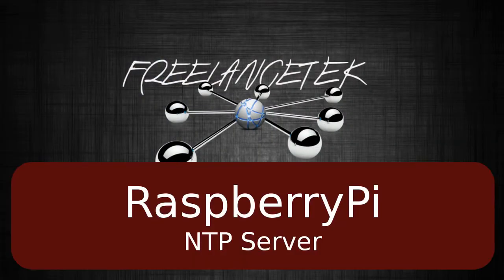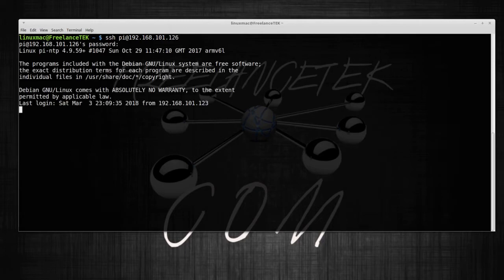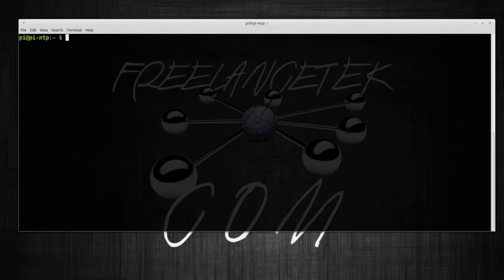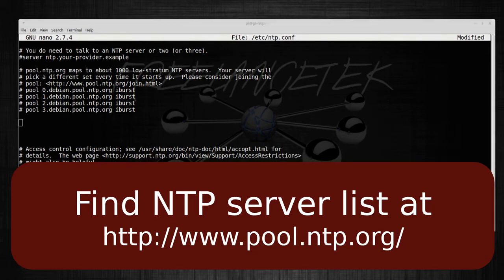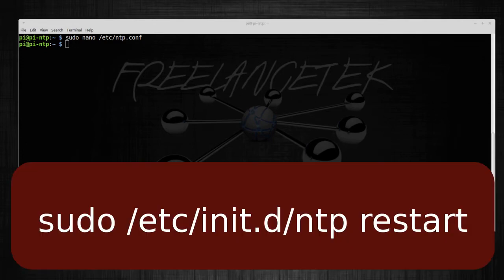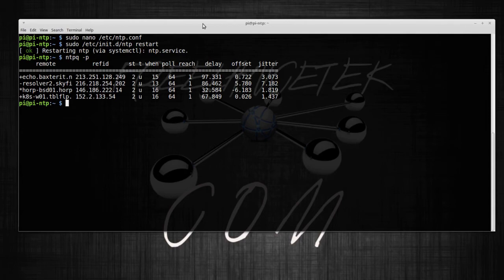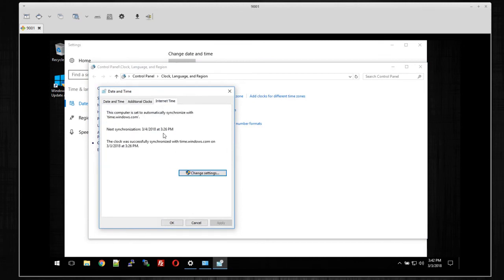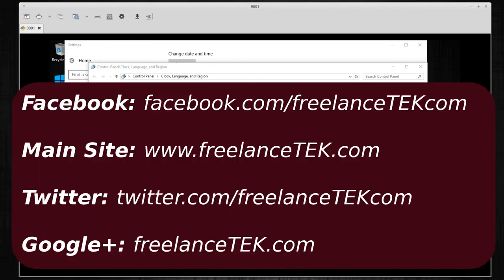How To Create NTP Server Using RaspberryPi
On this tutorial I show how to use a RaspberryPi server as LAN NTP server so all local computers and devices sync time. Syncing LAN devices is key to a balanced network, including security devices, clocks, HVAC systems, registers, etc…